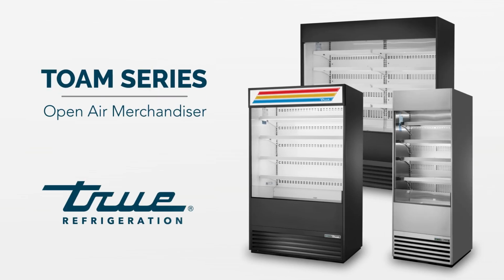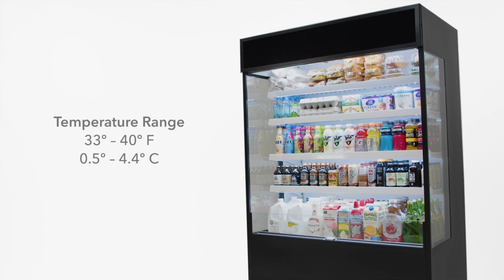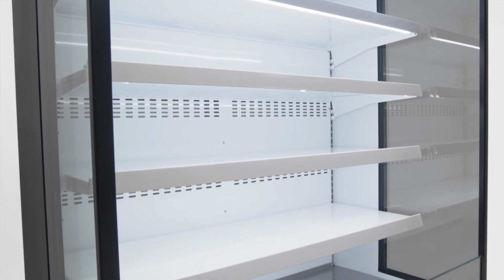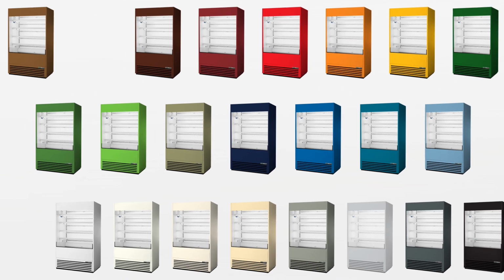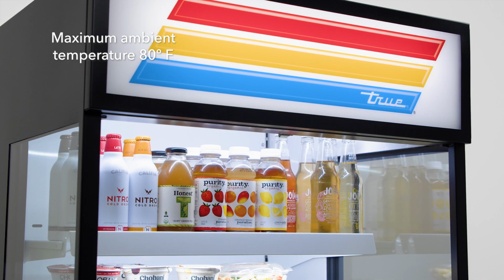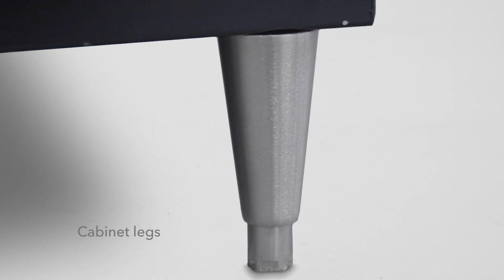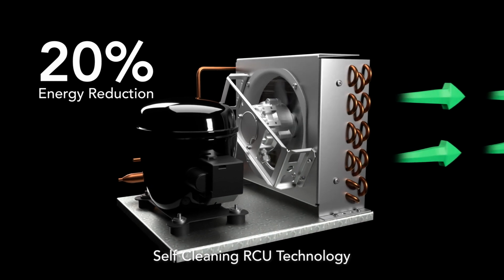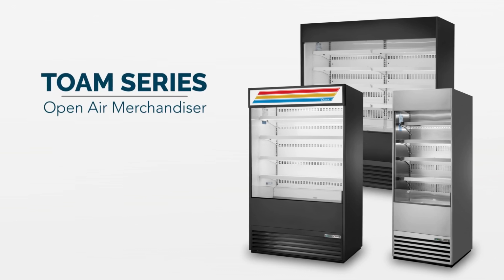TOAM Series | Open Air Merchandisers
True's Open Air Merchandisers provide large, open fronts that place maximum attention on merchandising and allow easy access to displayed product resulting in high impulse sales.